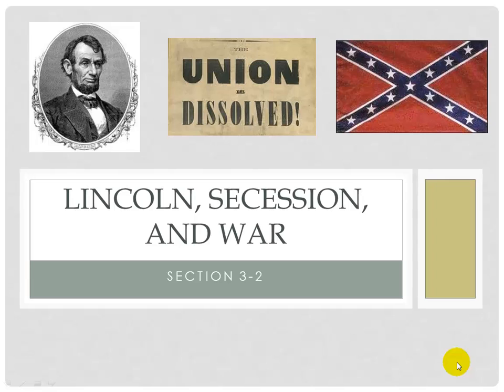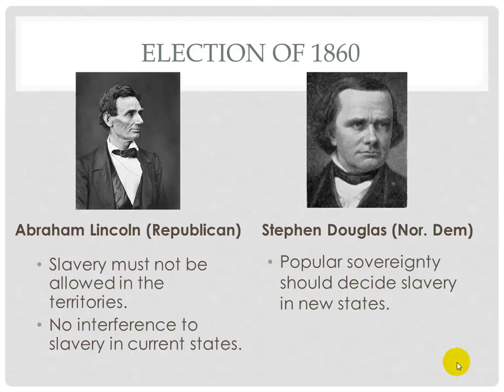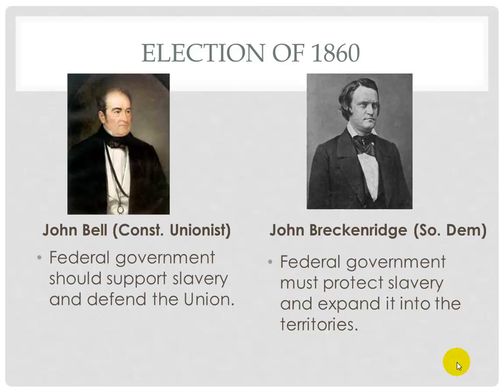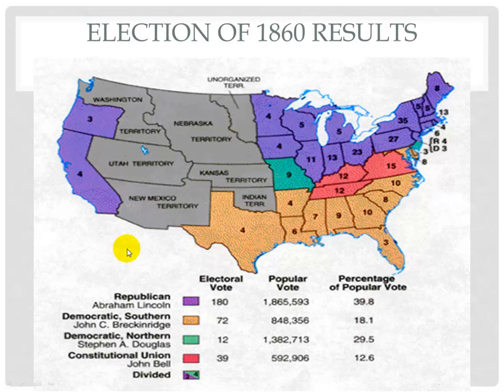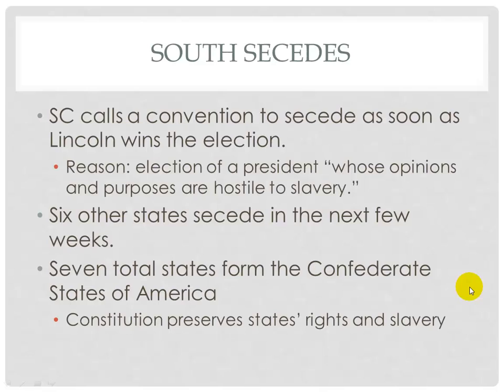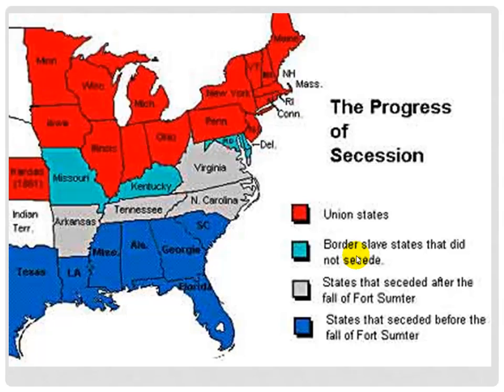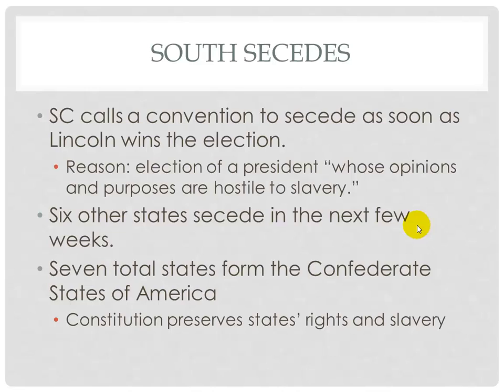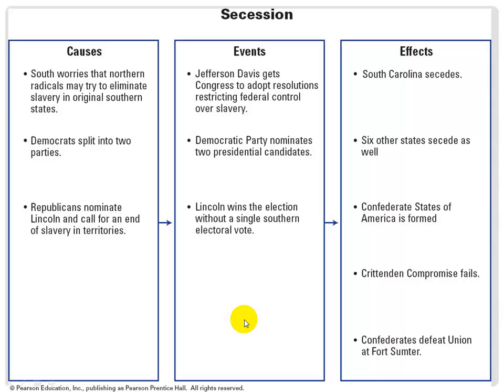3-2: Lincoln, Secession, and War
The Election of 1860 and events leading to war.